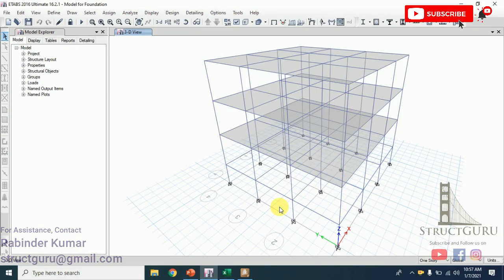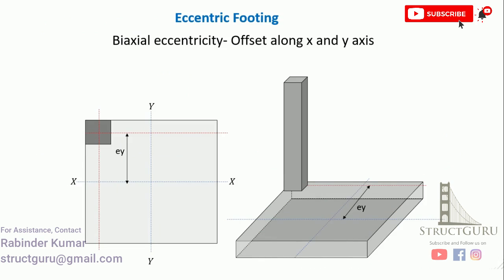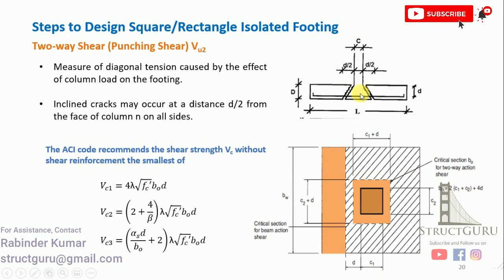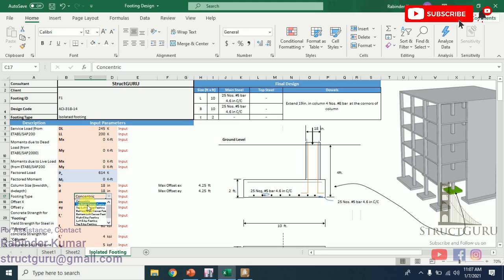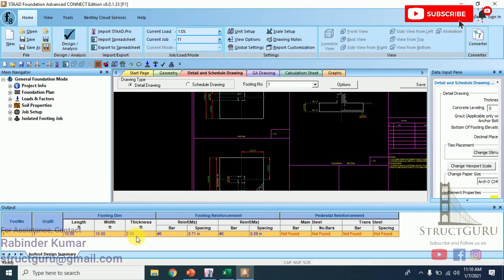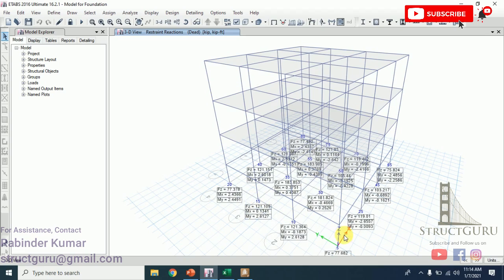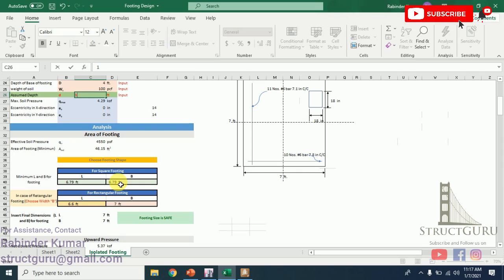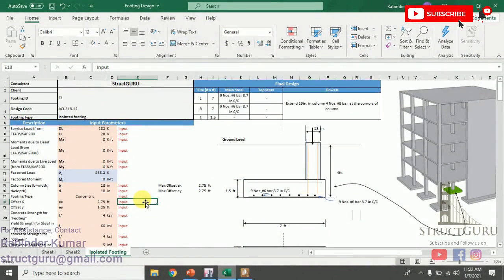Design of Foundation using ETABS Results | Isolated Concentric and Eccentric Footing Design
This video demonstrates the design of isolated footing considering the base reactions obtained from ETABS model. The design is done as per ACI 318-14 manually.

You can get the excel sheet using following on payment.
The sheet will be automatically downloaded once the payment is successfully made.